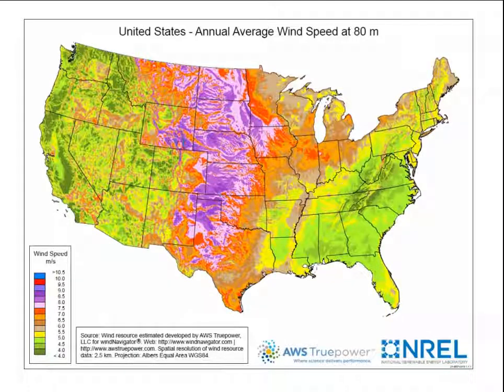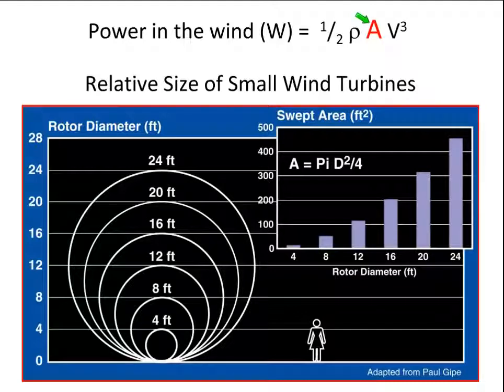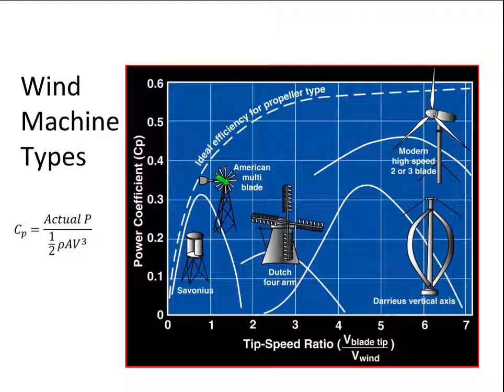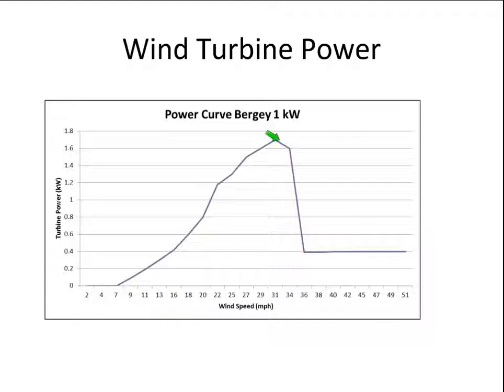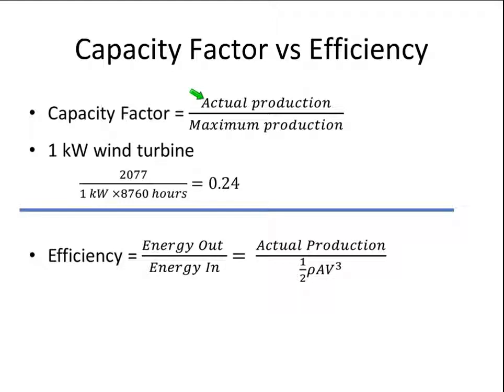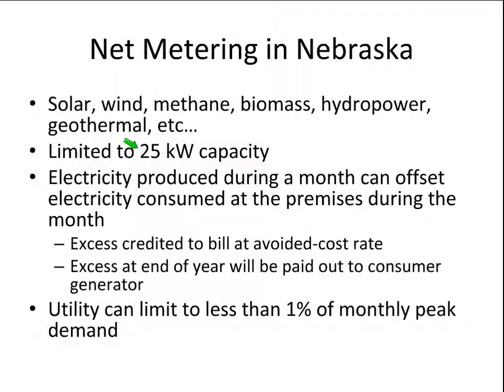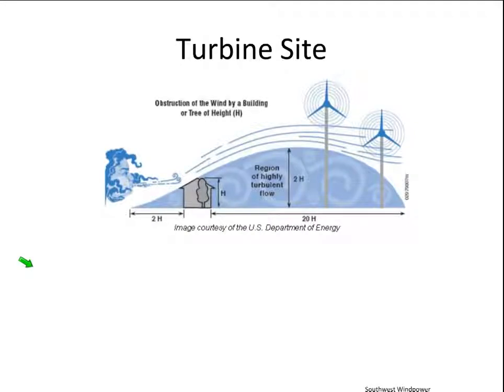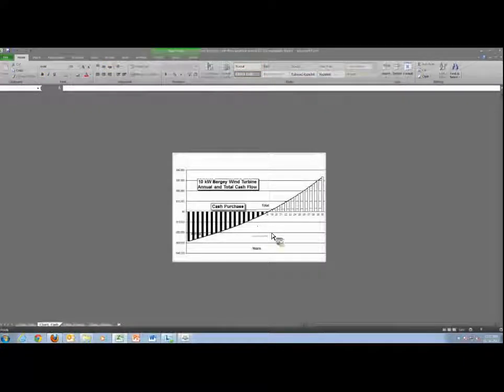Physics of Small Wind Turbines